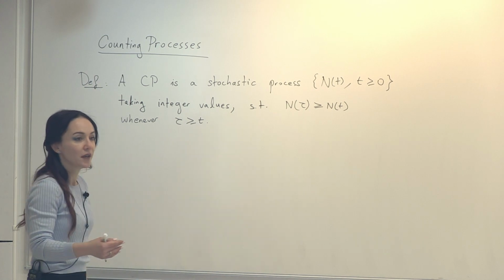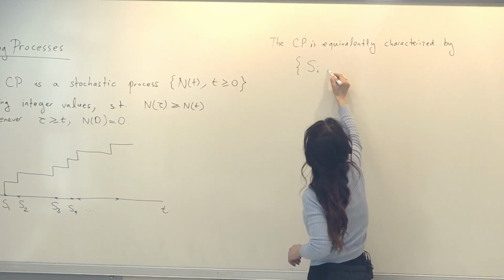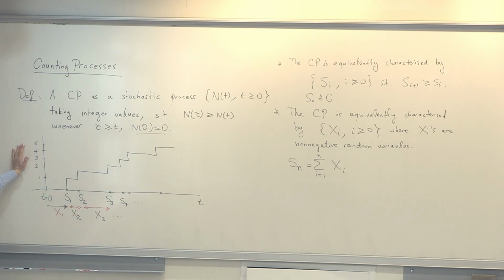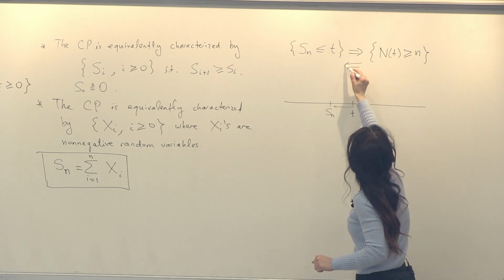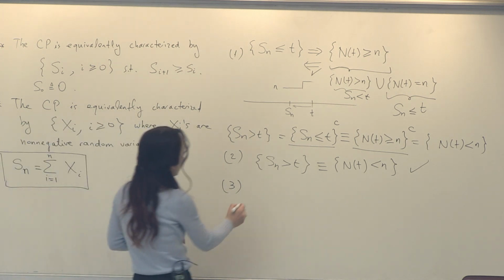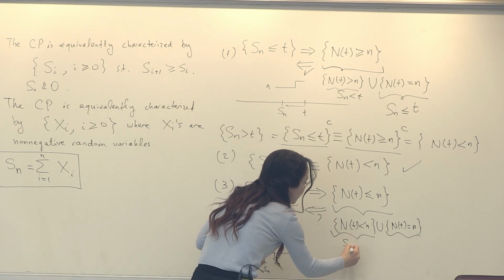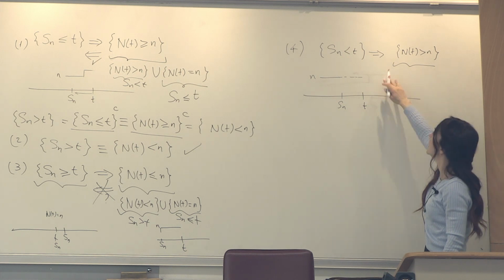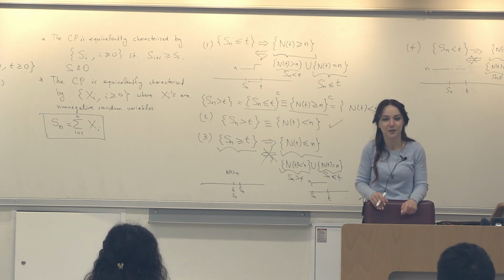EE 306 - Signals and Systems II - Lecture 21 - Counting Processes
Lecture 21, EE306 Signals and Systems II (Spring 2022), Counting Processes
Instructor: Elif Uysal,

0:00 Counting Processes
2:02 Sample Path of a Counting Process
4:40 Equivalent Characterization of Counting Process by Arrival Times
10:12 Counting Process Properties: Property 1
14:20 Counting Process Properties: Property 2
15:30 Counting Process Properties: Property 3
19:50 Counting Process Properties: Property 4